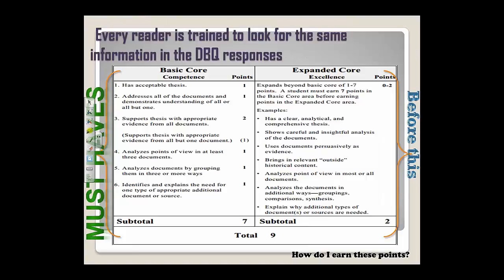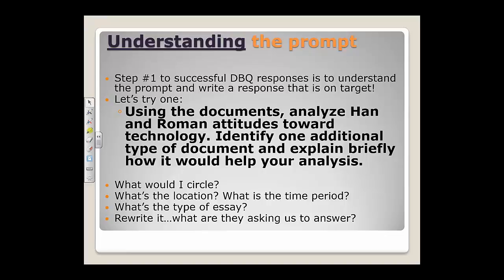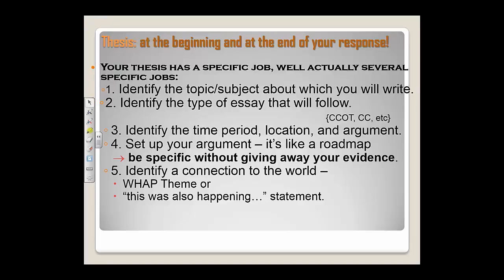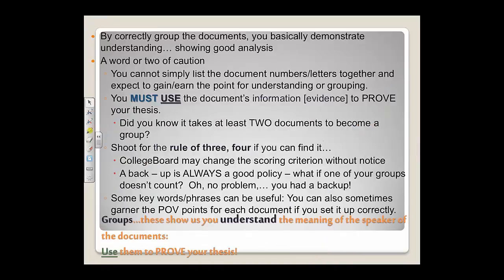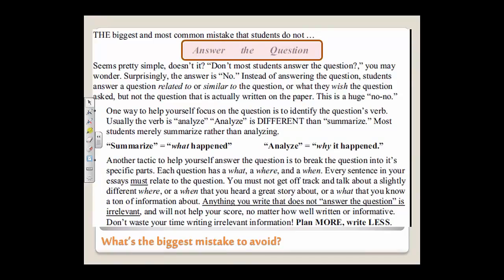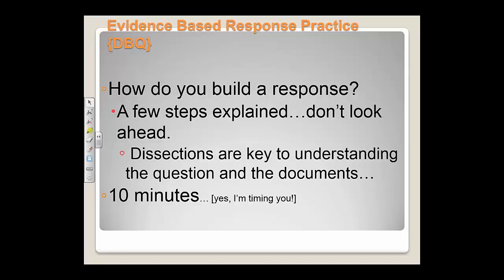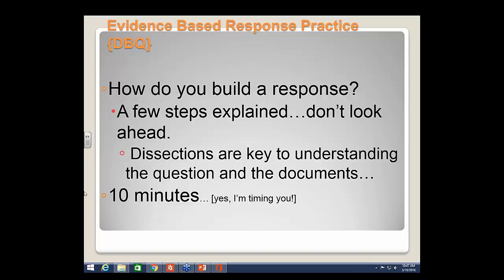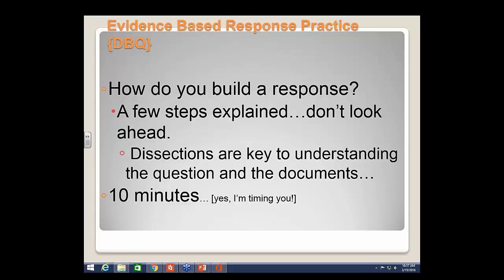WHAP Review DBQ Session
DBQ Session